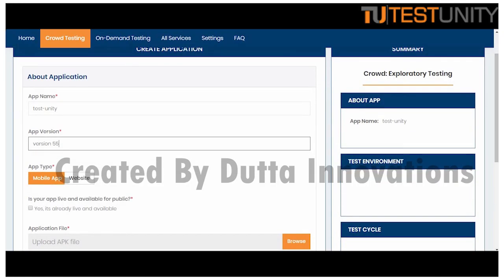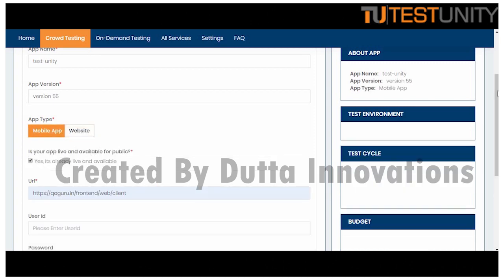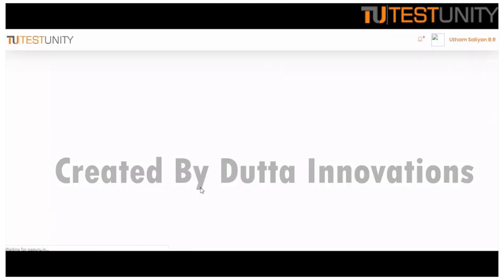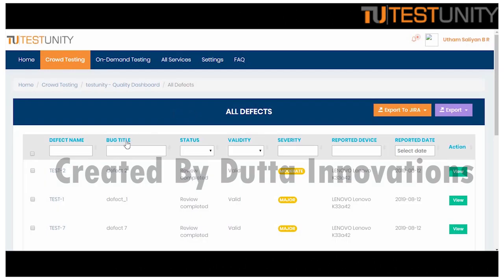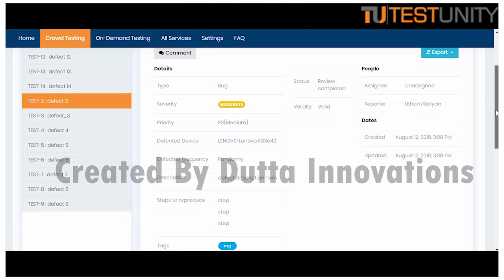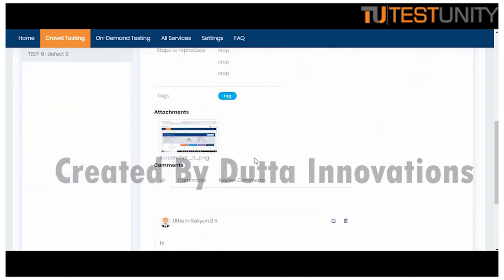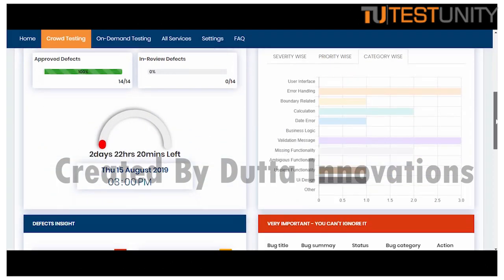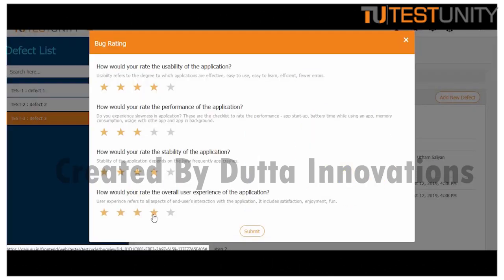Animated explainer video | Testunity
This animated explainer video is created by Dutta Innovations Private Limited.